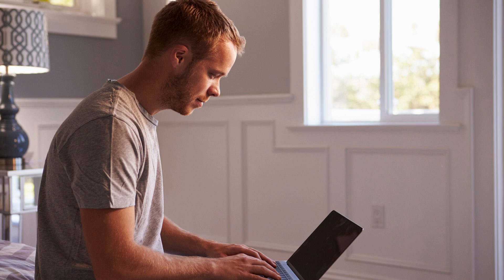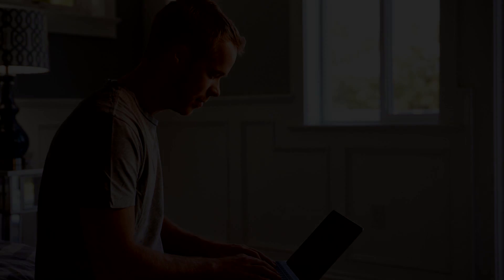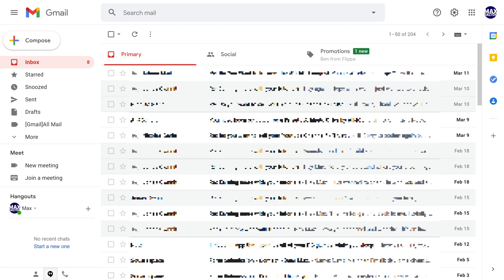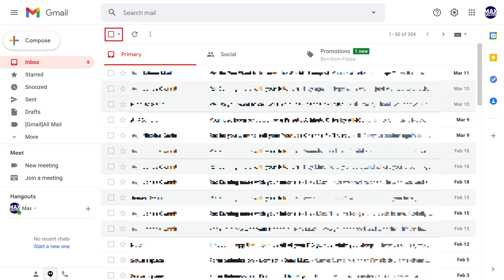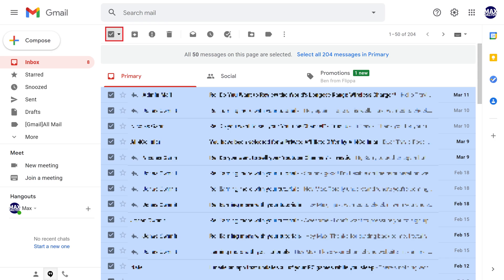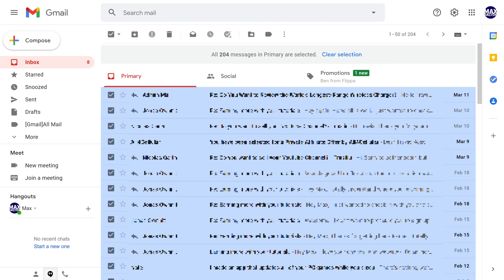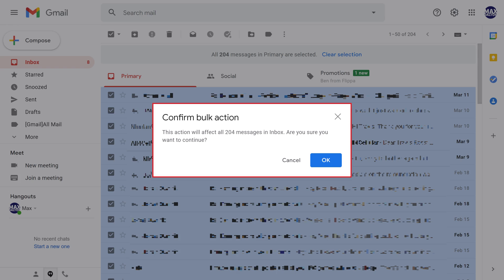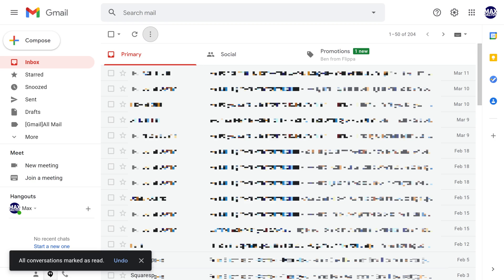How to Mark All Emails As Read in Gmail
In this video I'll show you how to mark all emails as read in Gmail.

Timestamps:
Introduction: 0:00
Steps to Mark All Emails As Read in Gmail: 0:28
Conclusion: 1:09

Video Transcript:
Continually looking at a notification that you have a large number of unread emails in your Gmail inbox can be a downer. Thankfully, if you want to wipe the slate clean and mark all Gmail emails as read you can easily do that. The only caveat is that you can only do that through the Gmail.com website and you can't do it through the Gmail mobile app.

Now let's walk through the steps to mark all emails as read in Gmail.

Step 1. Open a web browser and navigate to Gmail.com to access your Gmail account.

Step 2. Click to place a check mark in the selection box above your Gmail message list to select all of the messages you can see, and then click to select all of the messages in your Gmail inbox. All of the emails in your inbox will be selected.

Step 3. Click the vertical ellipses in the menu, and then click "Mark as Read." A Confirm Bulk Action dialog box is displayed.

Step 4. Click "OK." All of the messages in your Gmail inbox will be marked as read.